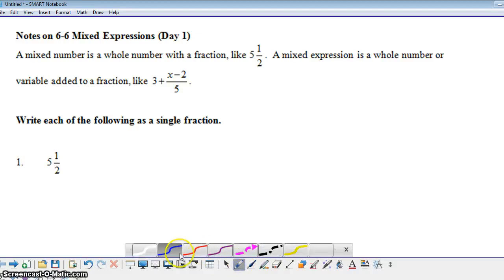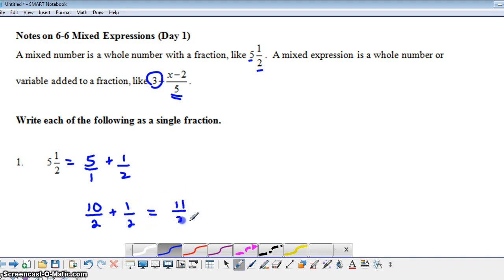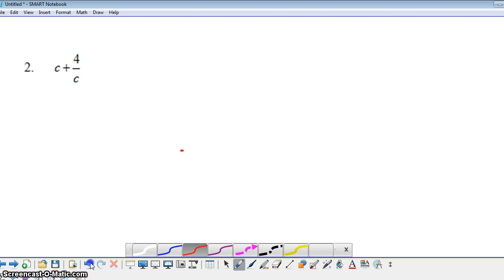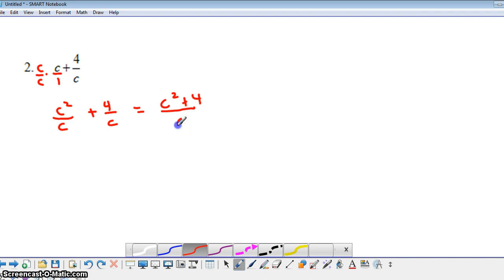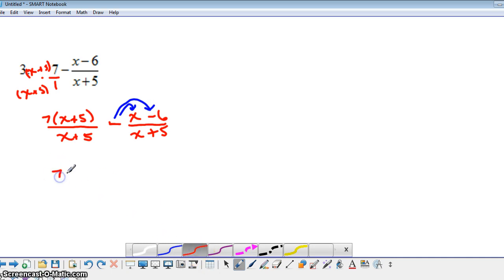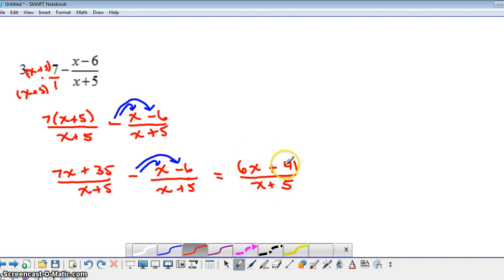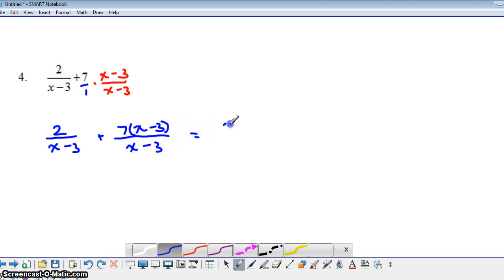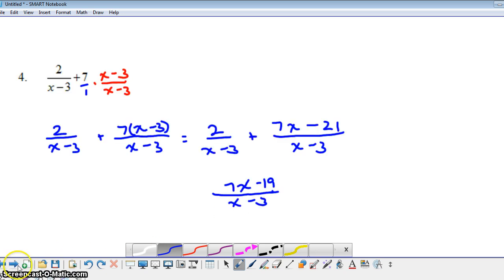Algebra 1 Lesson 6.6 Mixed Expressions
This video shows how to add a whole number to an algebraic fraction.